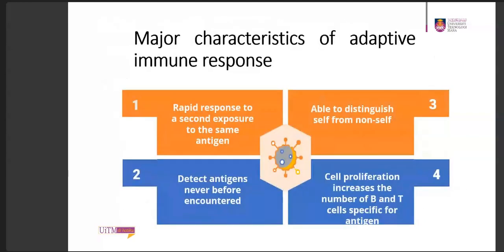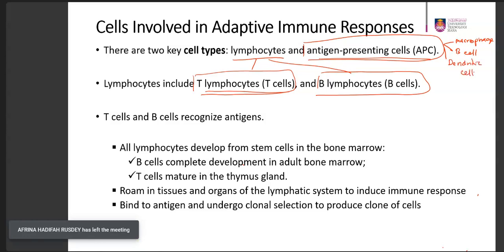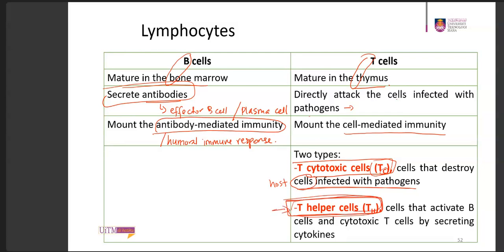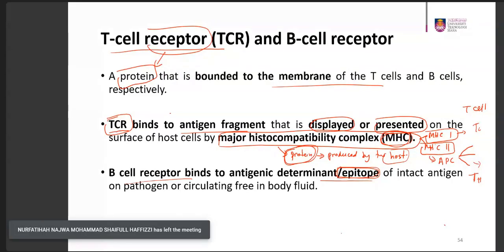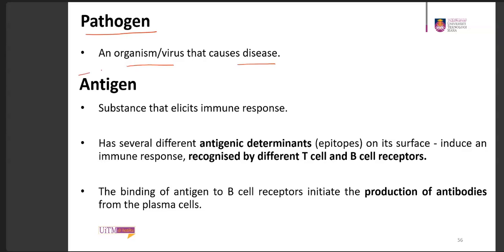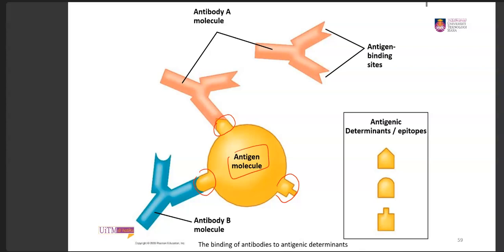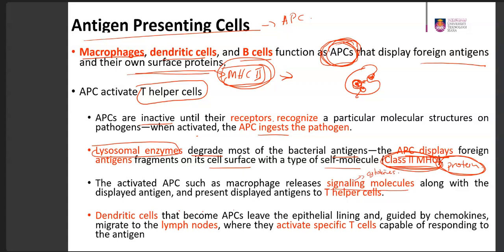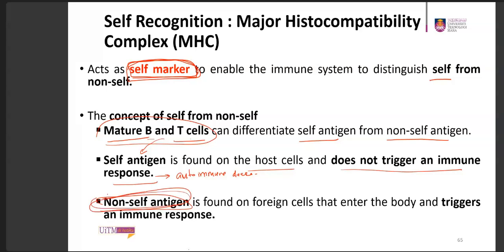Chapter 7 | Part 3 (2022)